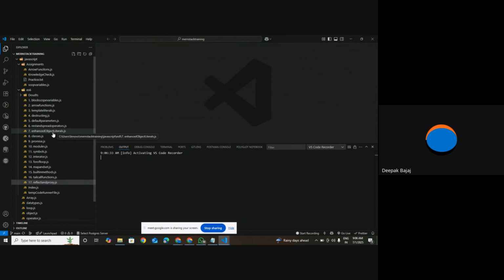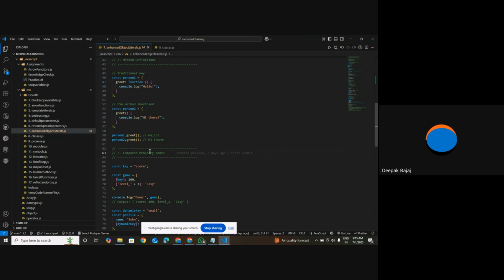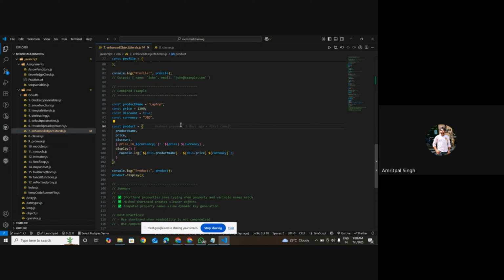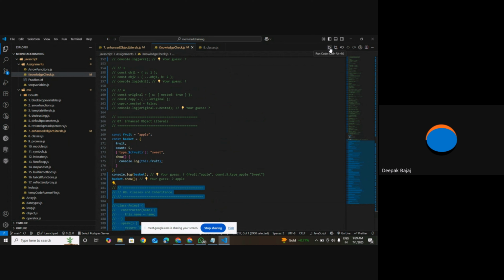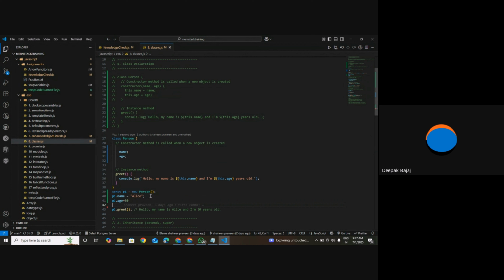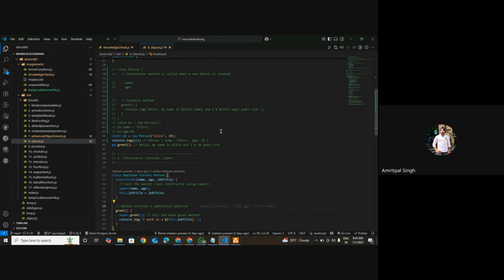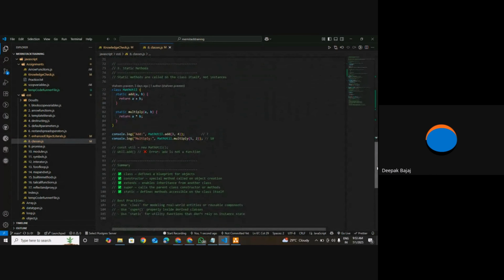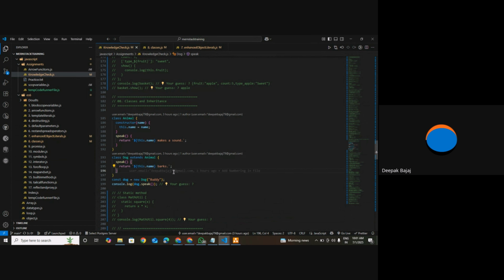"Master Enhanced Object Literals & Classes in JavaScript ES6+ | Fast & Easy Guide!"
Want to level up your JavaScript skills? In this video, we dive deep into Enhanced Object Literals and JavaScript Classes introduced in ES6+. These modern features make your code cleaner, more powerful, and easier to manage.

💡 What you'll learn:

What are enhanced object literals?

Shorthand syntax for properties and methods

Computed property names

Introduction to JavaScript Classes

Constructor, methods, and inheritance

👨‍💻 Whether you're a beginner or brushing up on modern JS, this tutorial is perfect for you!

🔗 Chapters:
0:00 Intro
0:40 Enhanced Object Literals
3:10 Computed Properties
5:00 JavaScript Classes
7:30 Inheritance
10:00 Final Thoughts